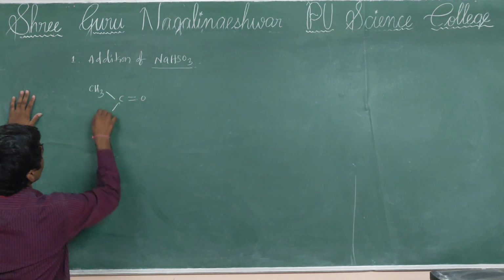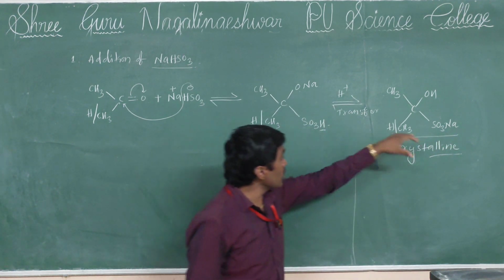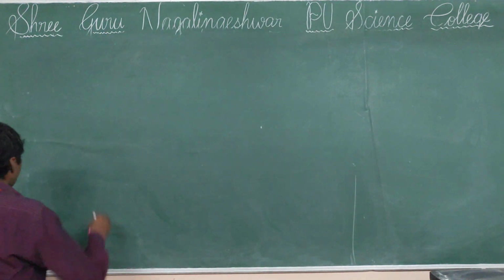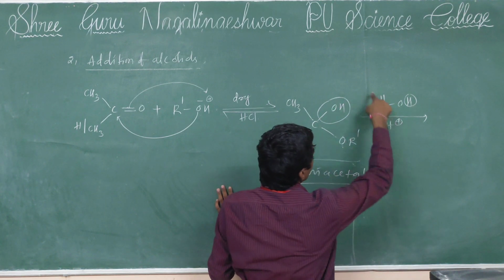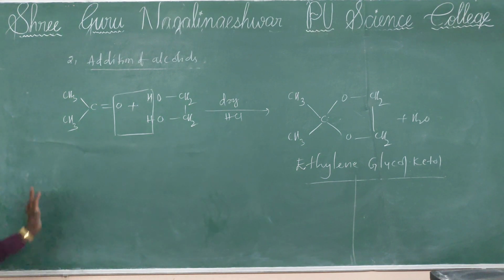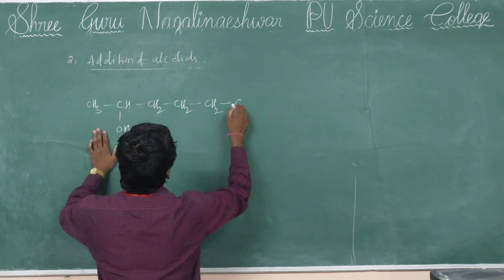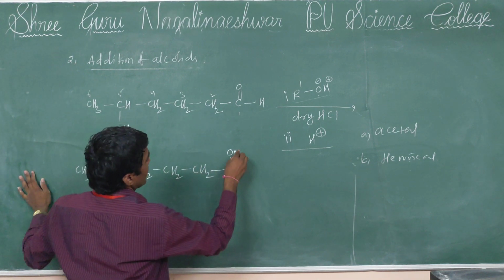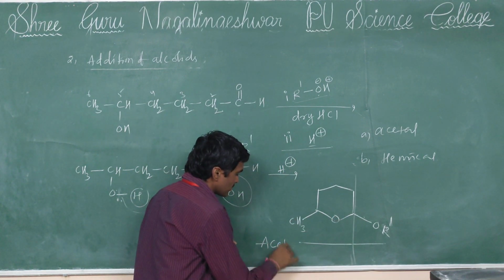IMP Q FOR JEE/AIPMT/NEET- FORMATION OF HEMIACETAL AND ACETAL | K VIDHYA SAGAR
ALSO ADDITION OF NaHSO3